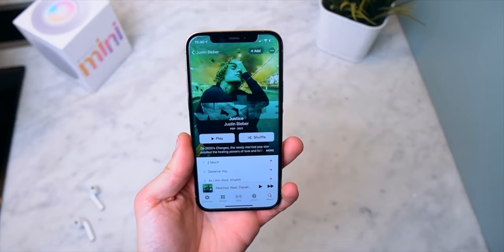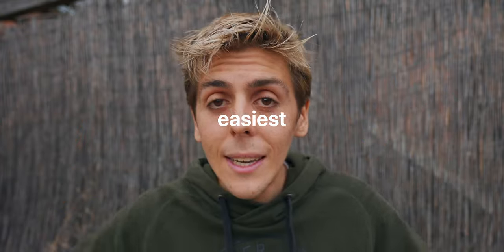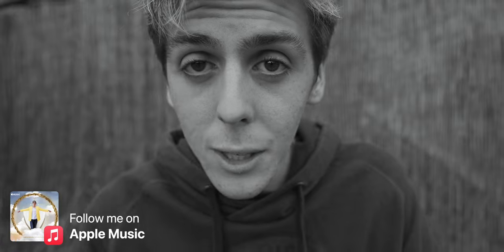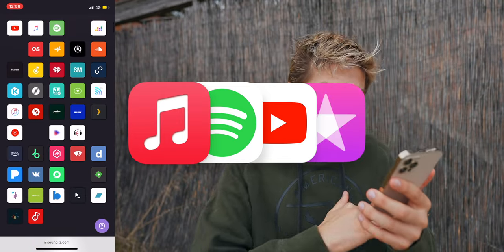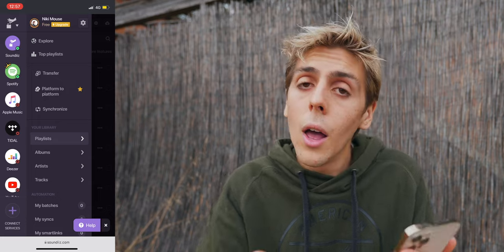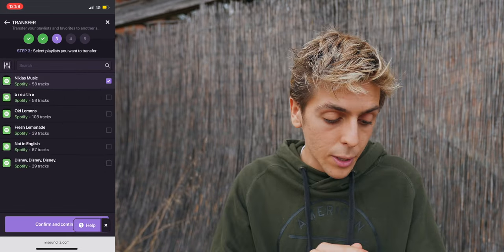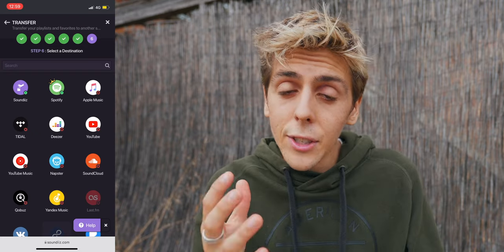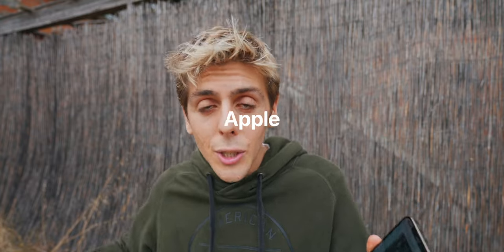Apple Music & Spotify - Transfer Playlists Easily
This is the EASIEST method to transfer all of your Apple Music & Spotify playlists! Because nobody deserves to transfer their library song by song. If you want to switch streaming services, this is the way! This converter is super simple to transfer all of your playlists. The ultimate transferer is here!